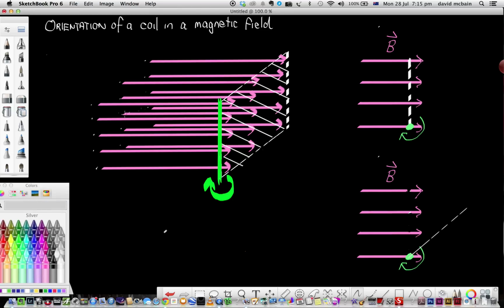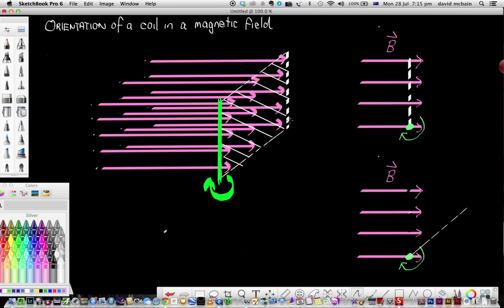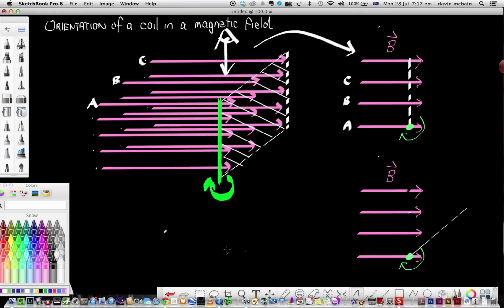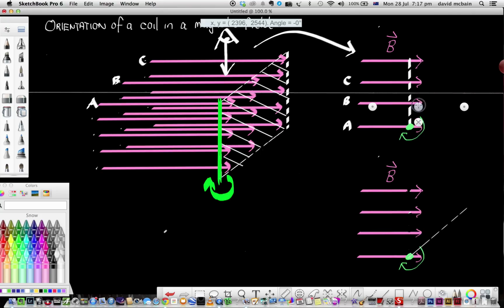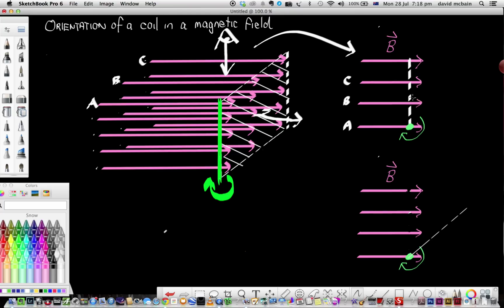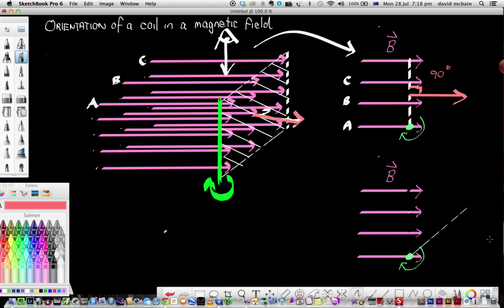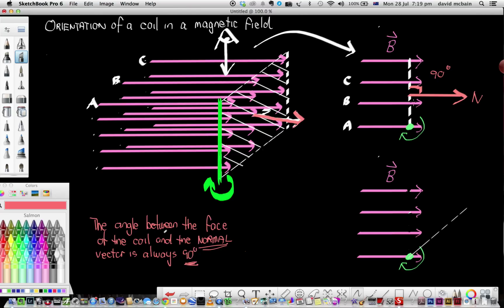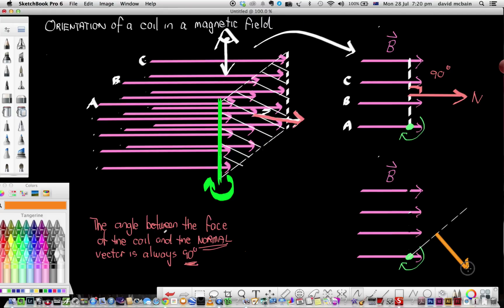Lesson 2 The normal to a coil